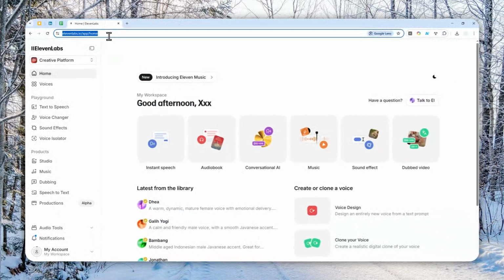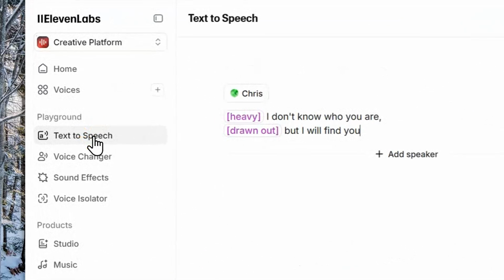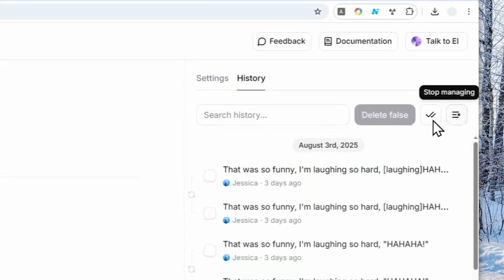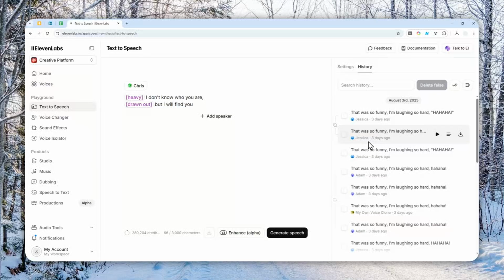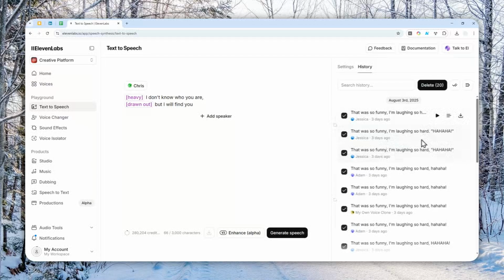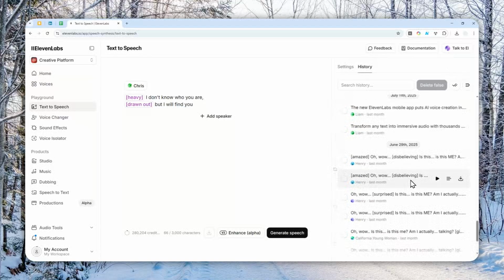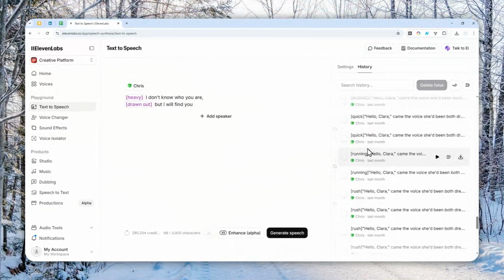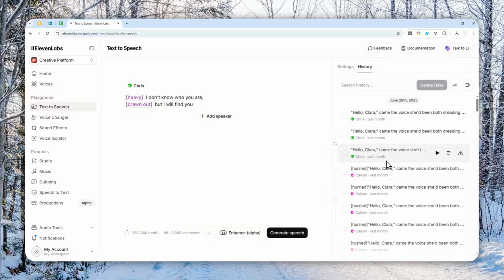How to Delete ALL of Your ElevenLabs Text to Speech History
👉  In this video, I will show you how to completely delete all your ElevenLabs text-to-speech history and clear your entire audio generation database in just a few clicks. This comprehensive guide covers bulk deletion methods, history management settings, and account cleanup to help you remove all generated audio files and maintain your ElevenLabs privacy and storage efficiently.